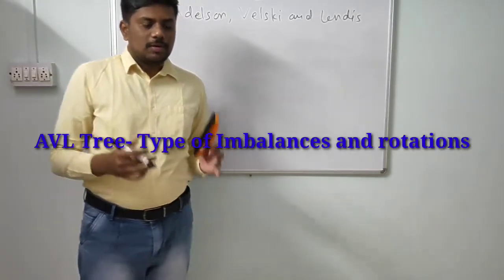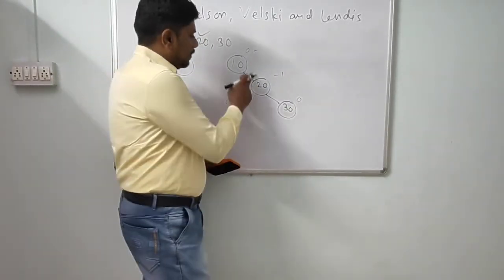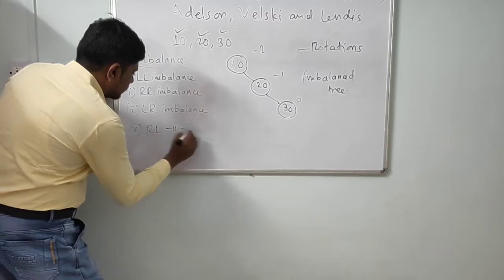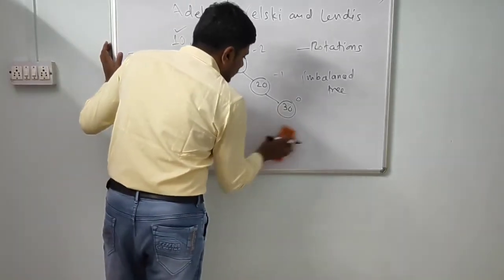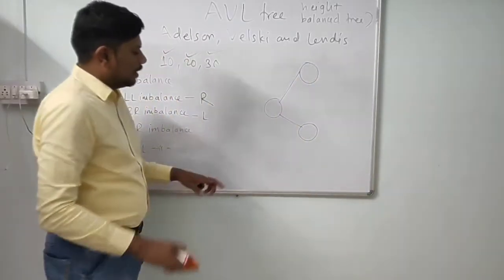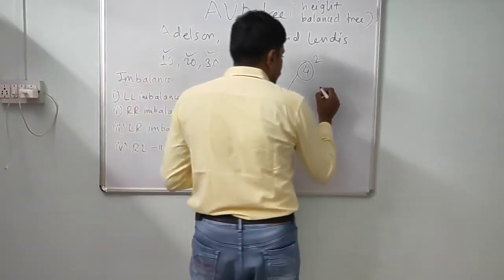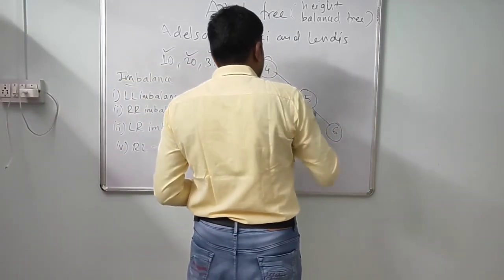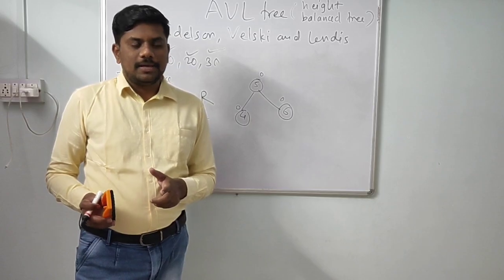2. AVL Tree Data Structure- Type of Imbalances and Rotations